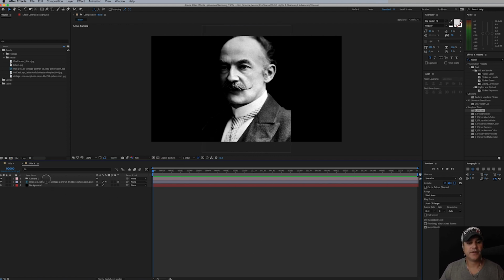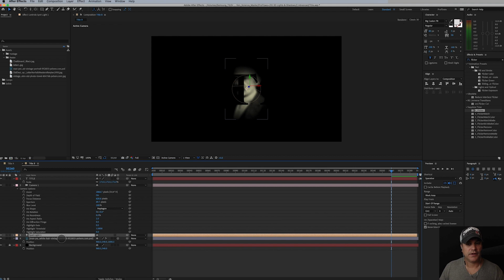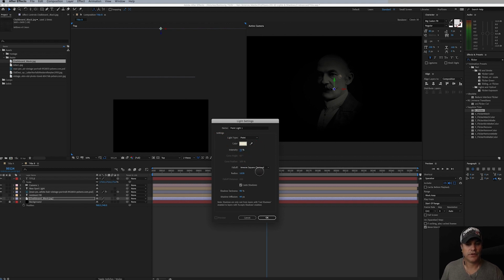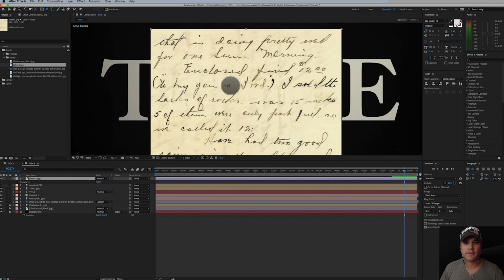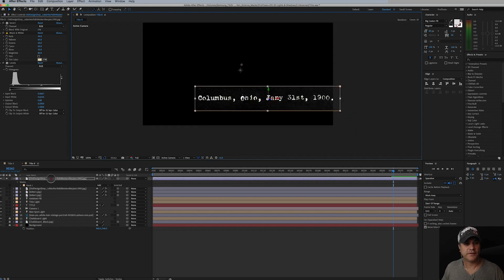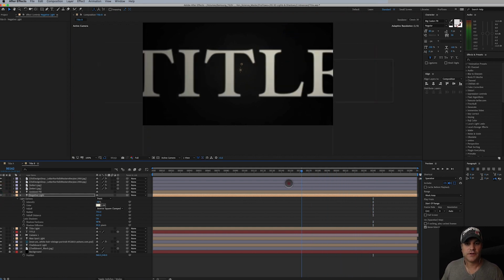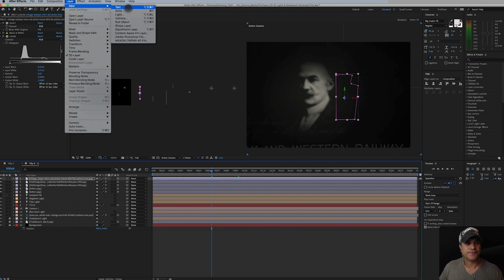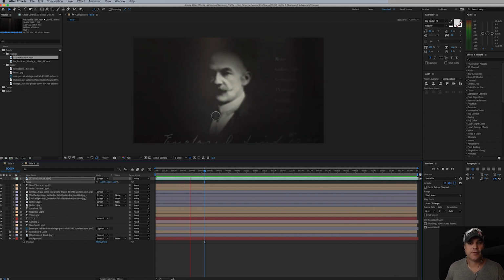How to Build a Title Sequence in After Effects - Part 1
In this video, I'll show you how to create a moody title sequence using After Effects. This is the first in a series of two videos.

In Part 1 of this tutorial series, we'll set up the design elements and layer them in 3D space. We will also create visual interest through the use of lights and shadows, and we will animate a 3D camera.

The techniques taught in this series can be applied to any type of title sequence.